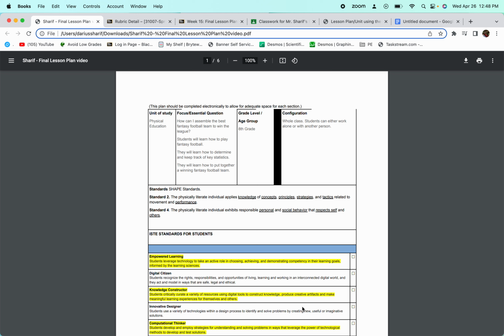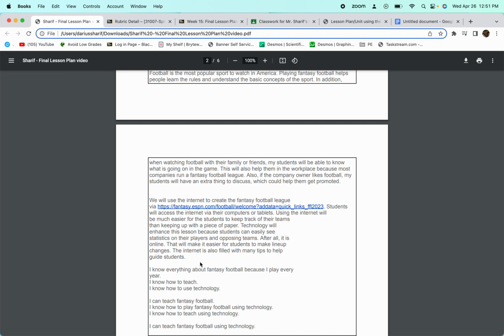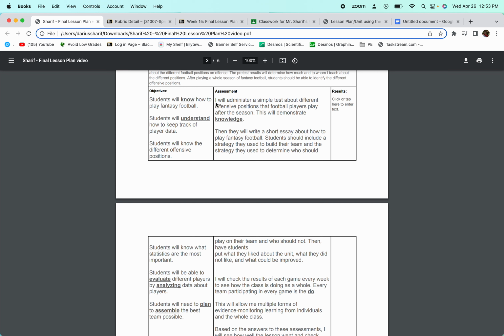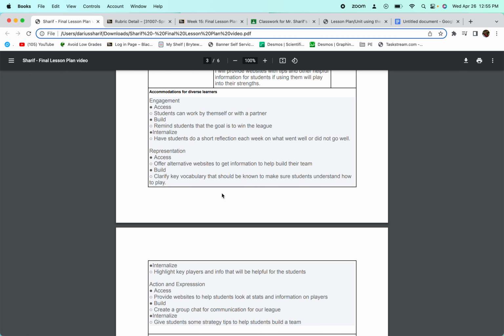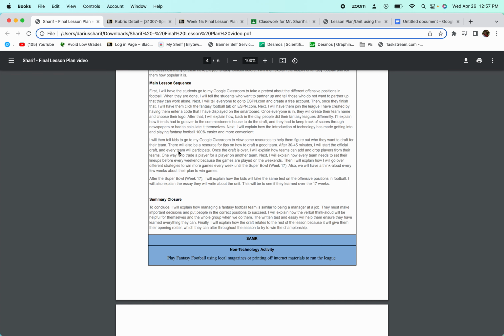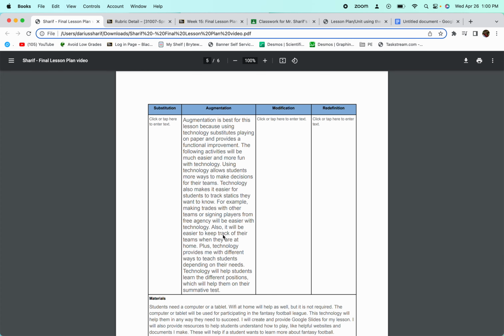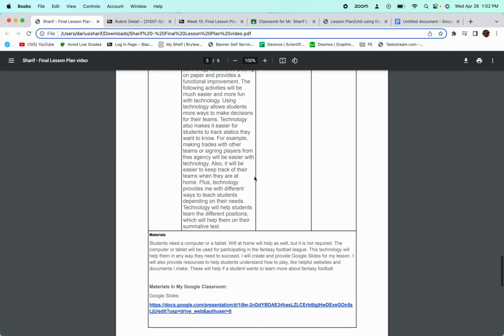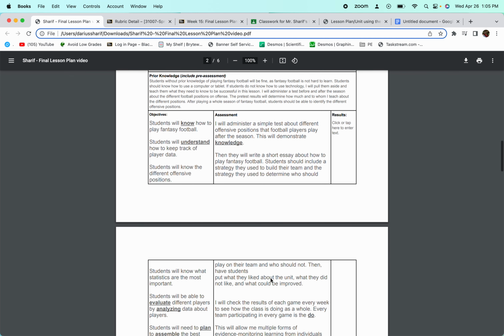Darius Sharif's Final Lesson Plan